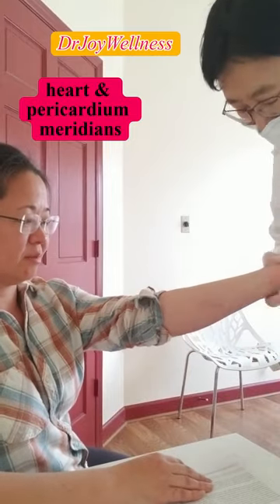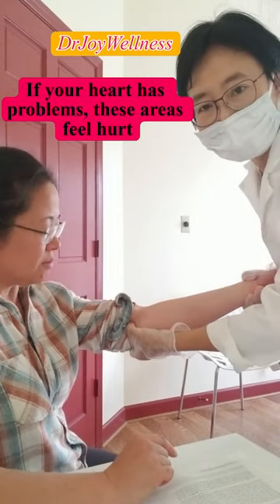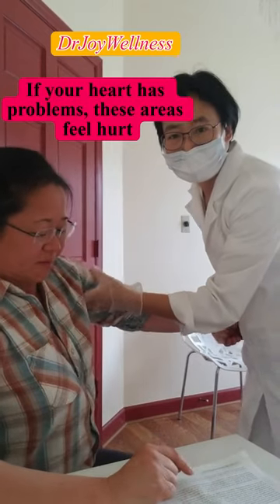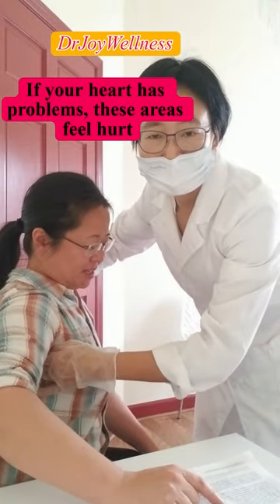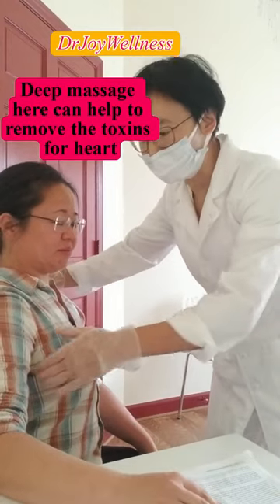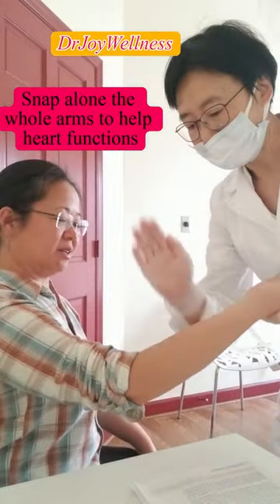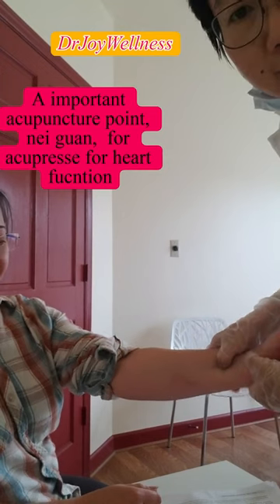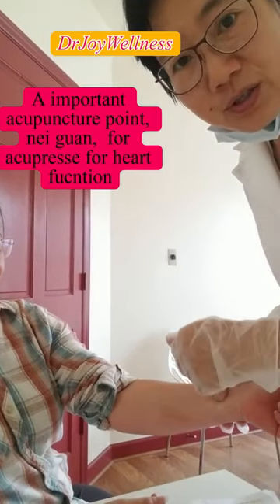Acupressure Points For HEART Blockages || Heart ATTACK || Heart Problems (2022 after pandemic)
This channel is to provide self healing techniques, natural treatments, wellness exercises to improve immunity, natural remediates, health lifestyle that based on over 2000 years practiced traditional Chinese medicine that has been practiced over 2000 years.

TCM Doctor Joy Yang got Medical degree from Chengdu University of Traditional Chinese Medicine (TCM), one of the top 4 TCM universities in China. Her Clinic has been selected three years in a row for the Best Awards for Traditional Chinese Medicine & Acupuncture Clinic and two years of Business Hall of Fame. She is also an adjunct professor of the TCM university of Chengdu, China, and has taught traditional Chinese Medicine to the students at Virginia Tech, Radford university, and Edward Via College of Osteopathic Medicine, etc.